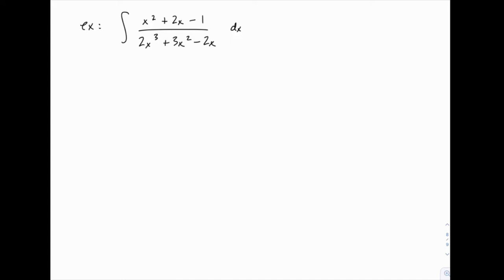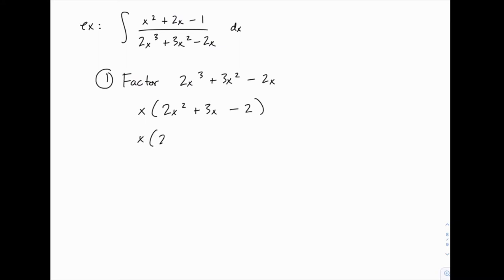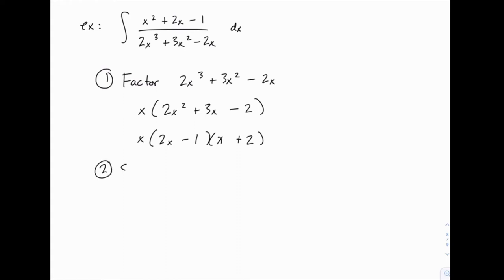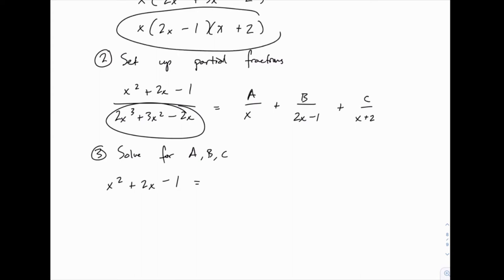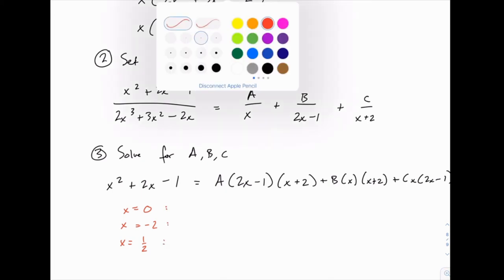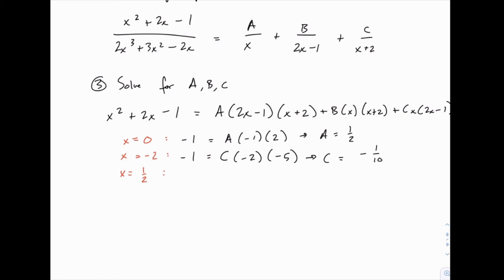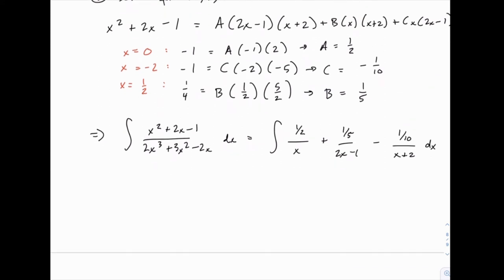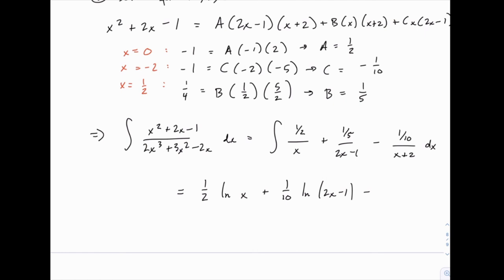Calculus 2: 51 - Partial fraction decomposition - example 5